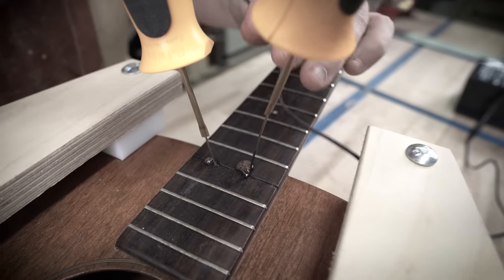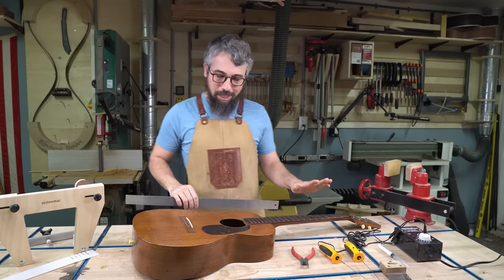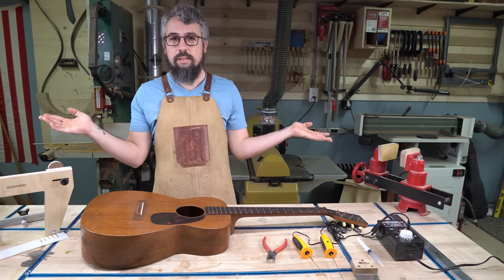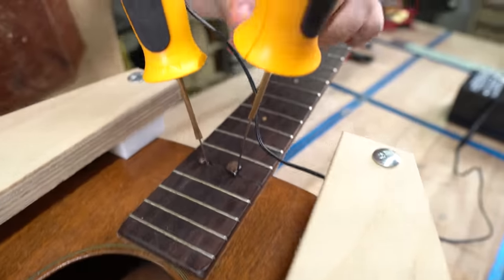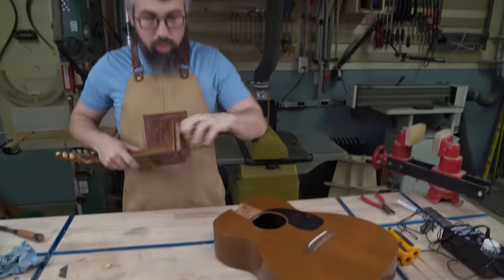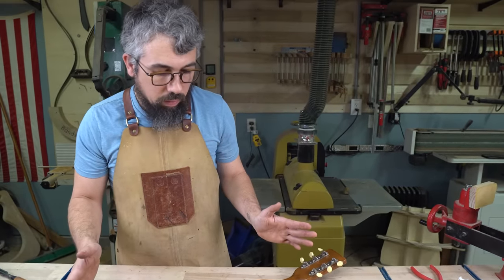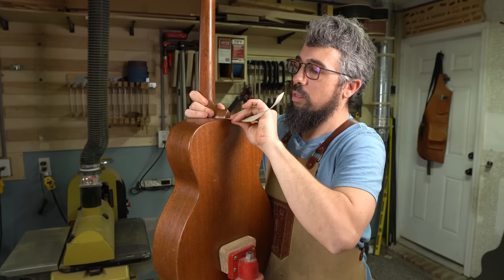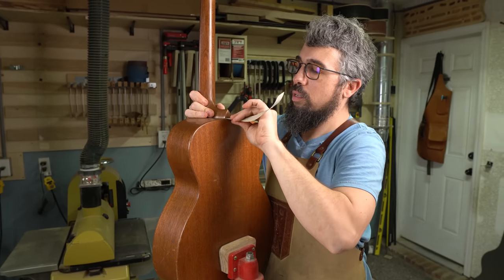Neck Reset on a Pre-War Martin 0-15 from 1941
We have our electric guitars, The Tidalcaster, for sale on our website!

Interested in finding wood for your next guitar build? Visit the tonewood section of our website for a wide selection of high quality, hand selected woods for luthiers of all abilities

Like our content and want to help us make more?

Here are some of our favorite tools around our shop!
JessEm Router Lift
Fosi Audio Receiver
LED Overhead Shop Lights
T-Track Railing Used on Island
Sure Shot Chemical Sprayer
LED Magnifying Lamp